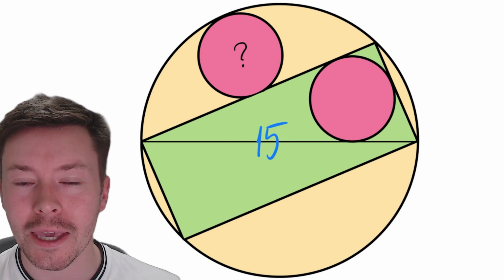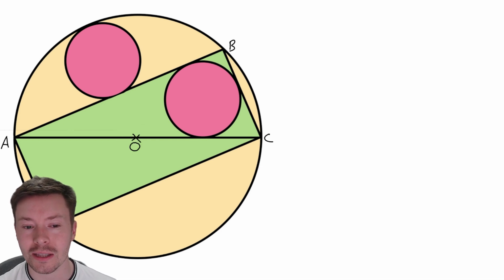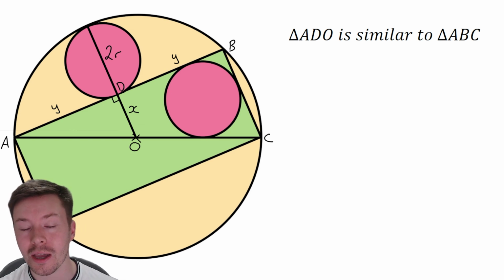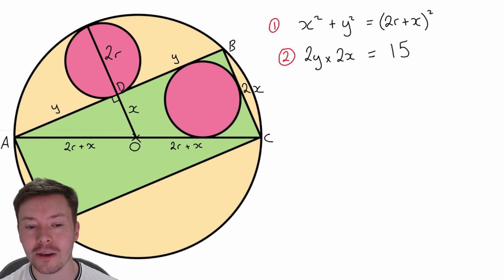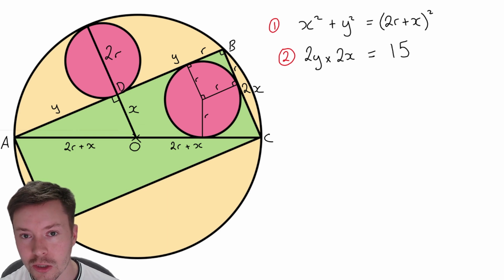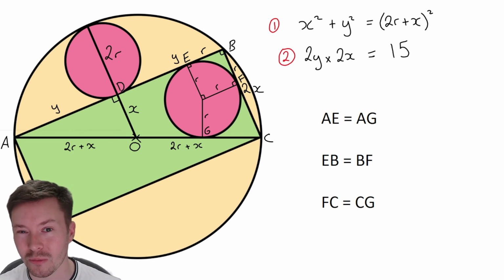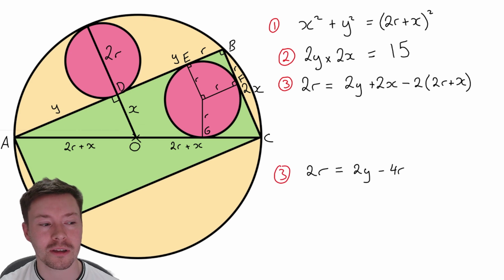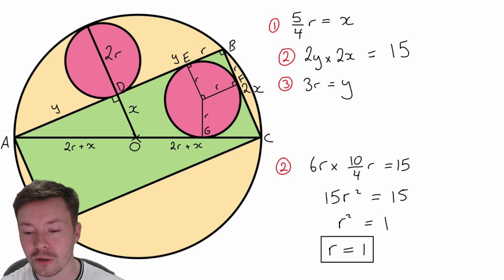Find the radius of the pink circle!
Can you find the radius? Was your solution different to mine?

Thank you to everyone who watches and helped us reach over 800 subscribers. I really appreciate every single person that watches and likes my videos!

check them out for more interesting problems!